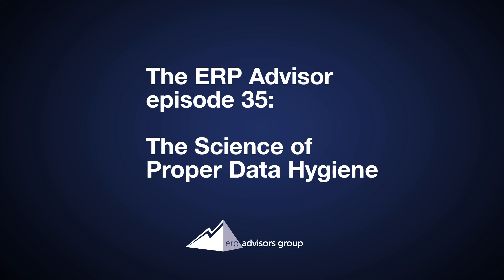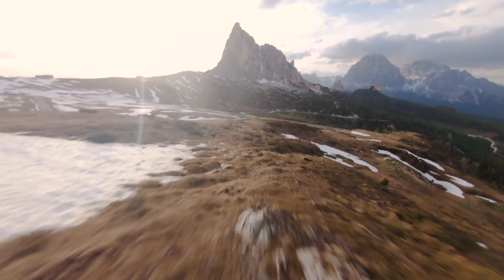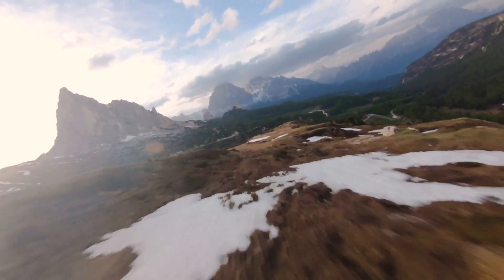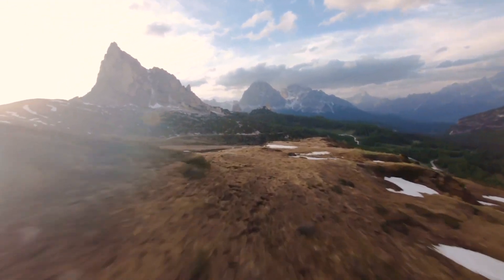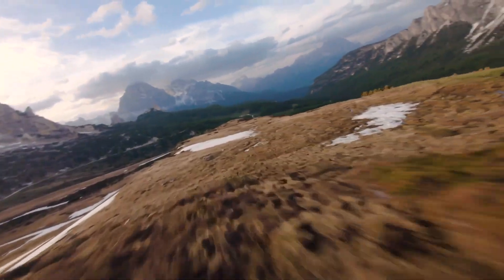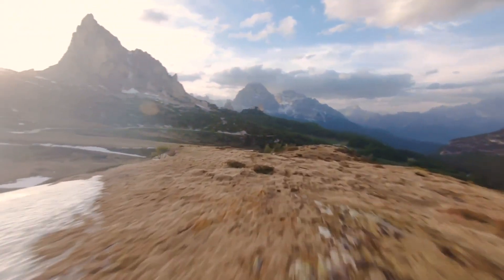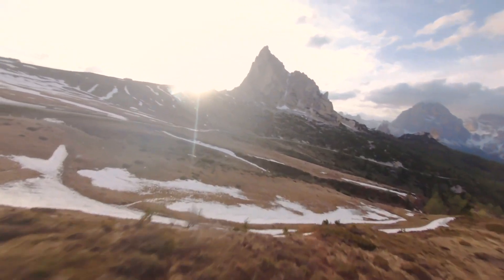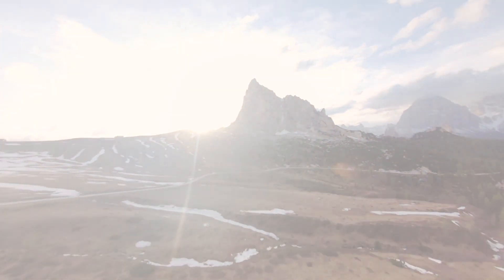The Science of Proper Data Hygiene - The ERP Advisor Podcast Episode 35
ERP systems fail when they get infected with bad data. Cleaning data by hand is thorough but time-consuming, while automated cleansing is cost-effective but open to errors - so what is the best way to approach a data migration project? There is a science to proper data hygiene, and Shawn Windle has the answers in this episode of The ERP Advisor.

00:00 Introduction
00:45 What is Data Hygiene?
01:58 Errors to Watch Out For
06:10 The Expense of Bad Data Hygiene
12:04 How to Avoid Deteriorating Data
19:41 Summary
21:29 Conclusion